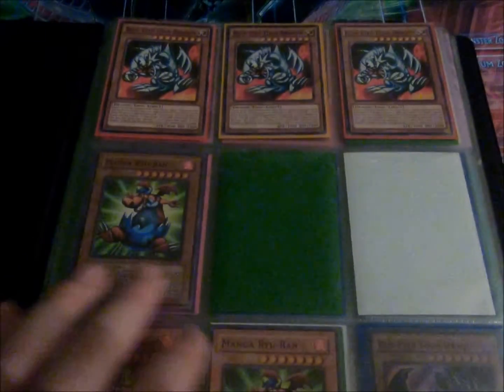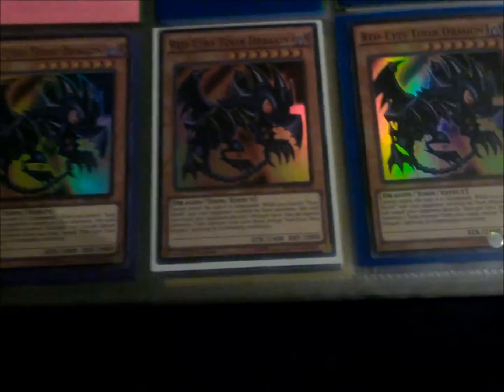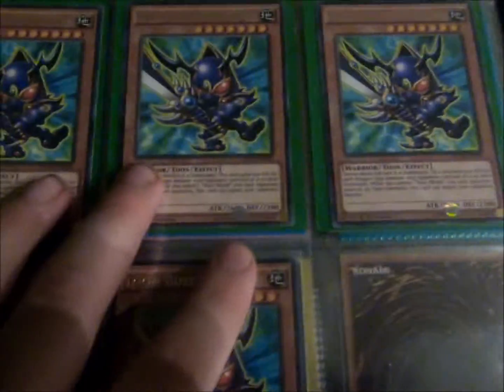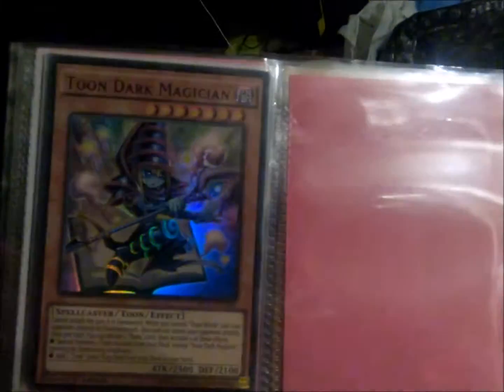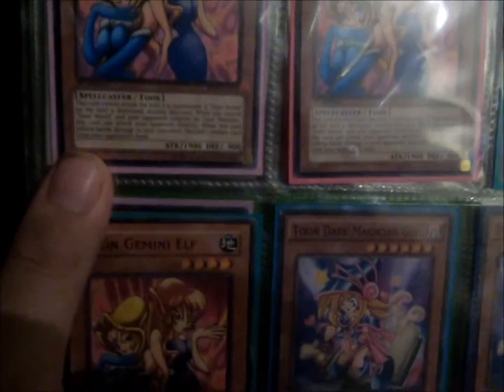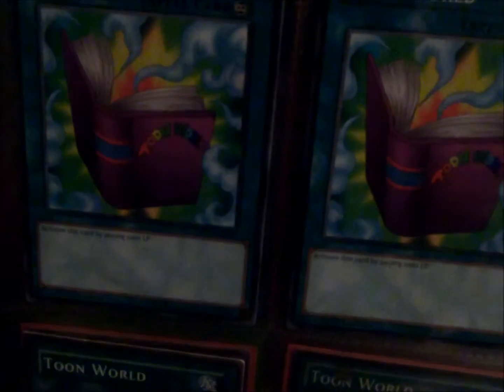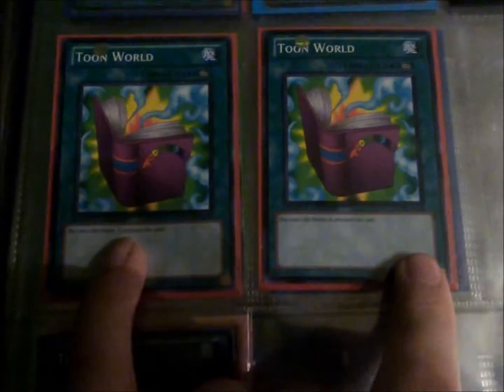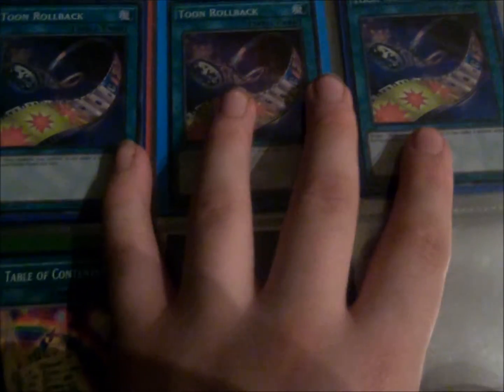Yugioh Toon Binder part 1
the first video of my collection of toon cards hoping to update these a lot and eventually Finnish these off.

Check these outs